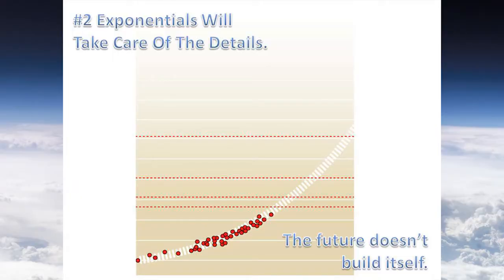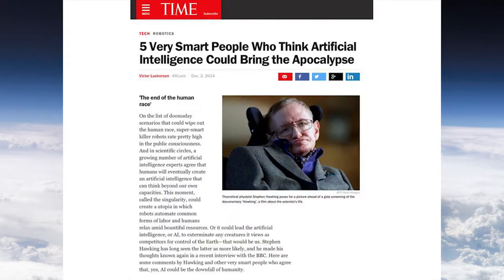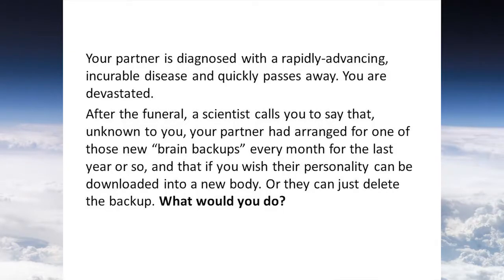Jonathan White Flipped Classroom Session on the Technological Singularity Winter 2015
Once you start watching this flipped classroom teaching session from UofA surgeon and 3M National Teaching Fellow Jonathan White from February 26th, 2015 you will not be able to stop. Just mesmerizing! 00:09:02 Discussion of Future Day. It is so great to see Future Day listed on the City of Edmonton's website and to know that everyone in the city will be thinking about this on Sunday when the sun goes down! You can join us virtually or actually for these celebrations.
Light the Bridge video from last year From the Technology and Future of Medicine course LABMP 590 at the University of Alberta.